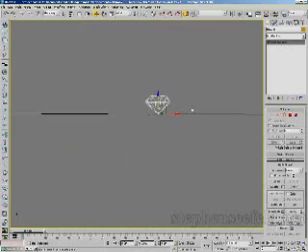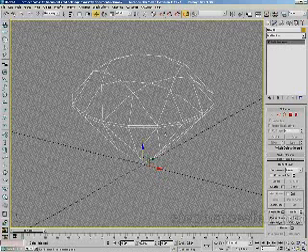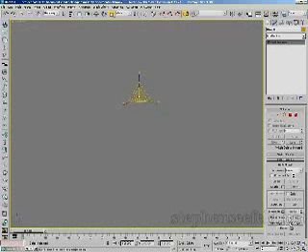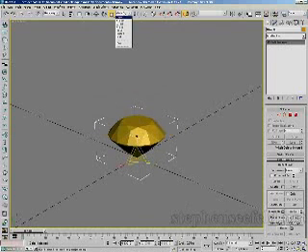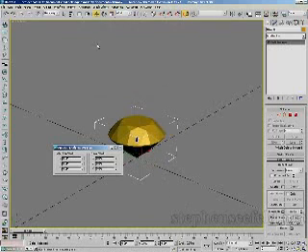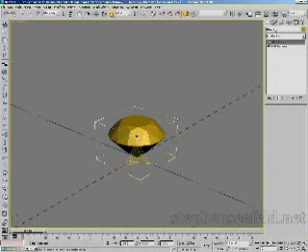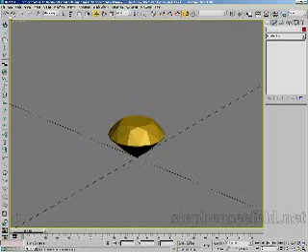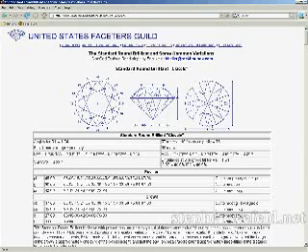Gemstones, Vray and Reactor (Part 1.of.3 Segment 1.of.3)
This is part 1 of a 3 part tutorial series in witch we use 3ds Max, Vray and reactor to render a nice animation of some gemstones

This Part 1 segment 3 of 3. Tutorials are segments to conform to youtube rules.